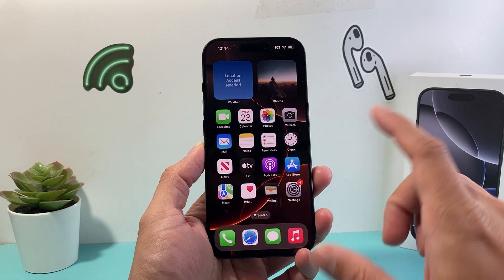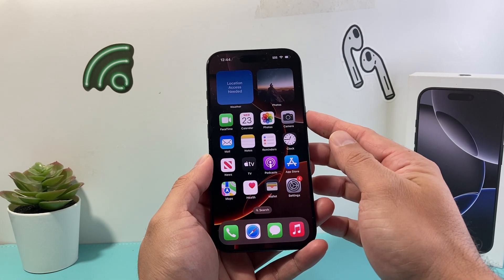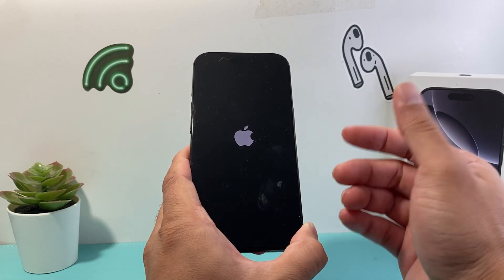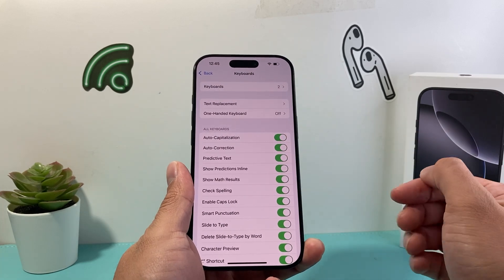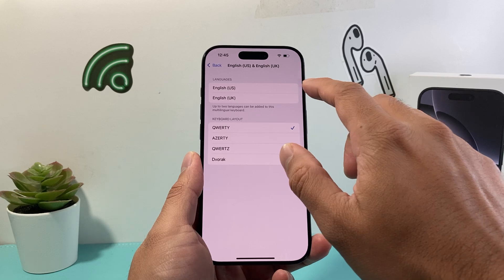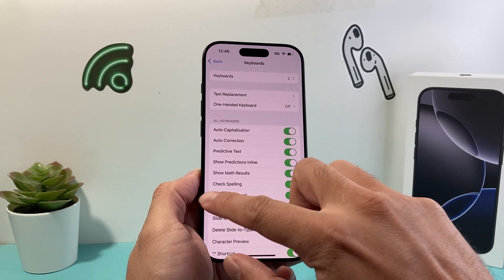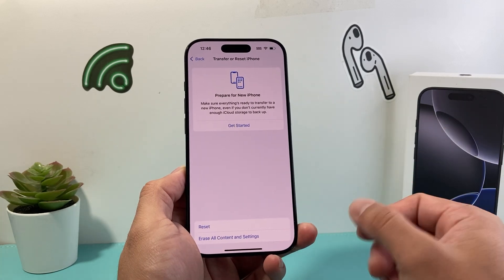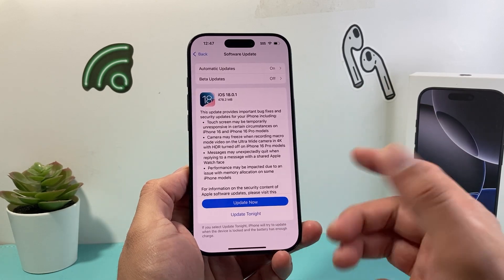How To Fix Auto Correction Not Working After iOS 18 Update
iOS 18 autocorrect is totally unusable? If auto correct on your iPhone keyboard is not working correctly after the iOS 18 update, you can follow these steps to fix it!